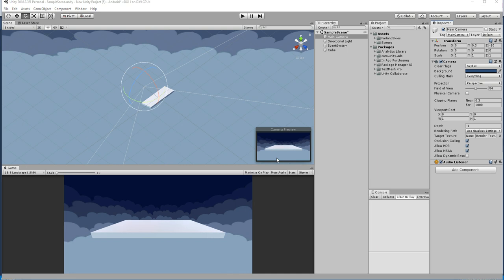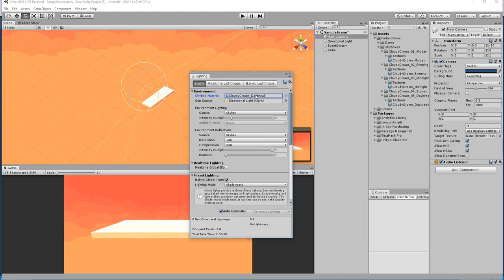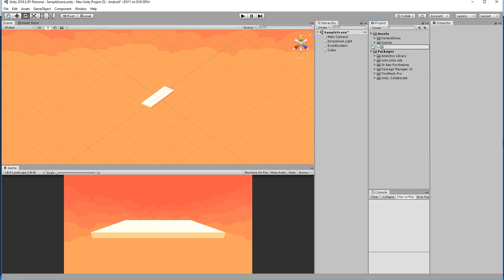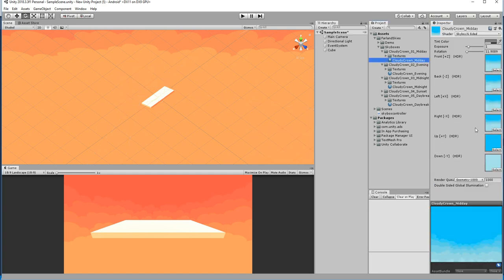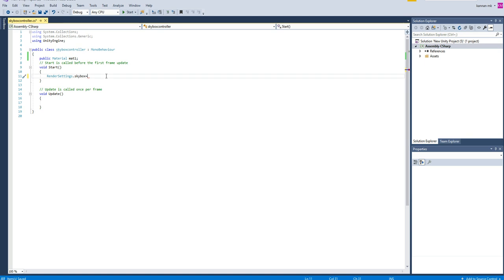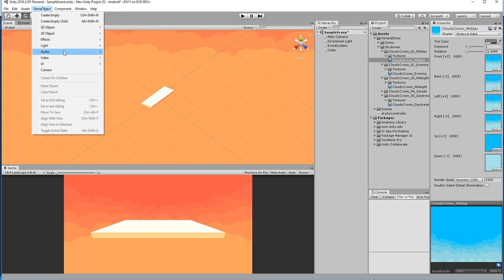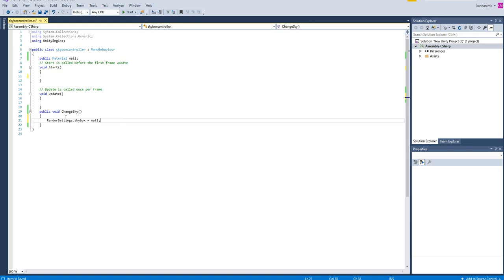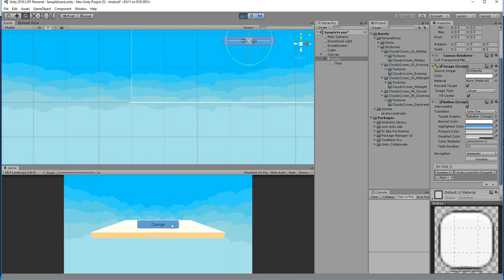Changing skybox material through script -unity Tutorial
we are going to see how to change by Changing skybox material through script by using button or after game starts